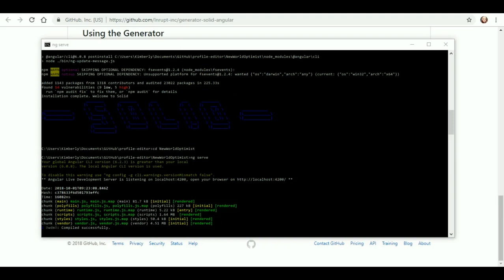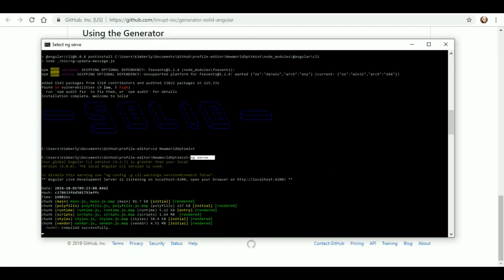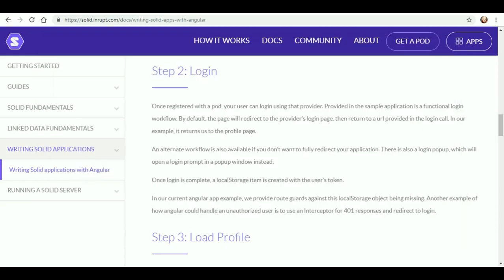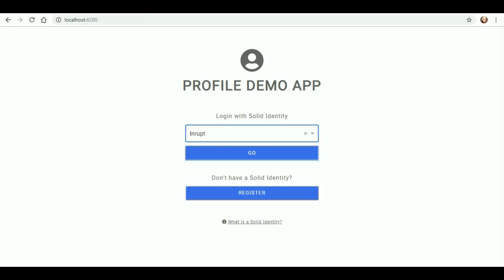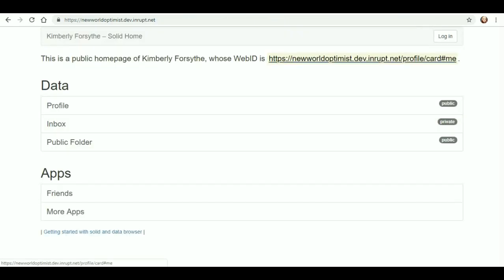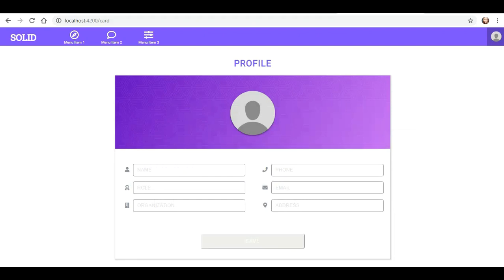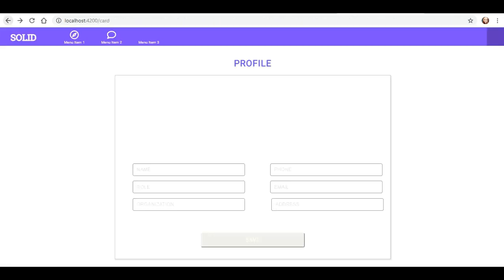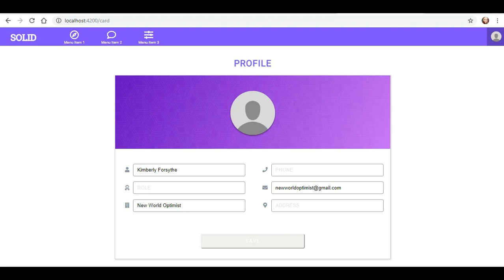Newb Learns A Lesson! Solid by Inrupt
Thanks to very helpful feedback, finally get a sneak peek into the profile section. A few hours later, I reopened the local host to see that the profile layout has changed! Seems like someone is already working to improve it for users. :)